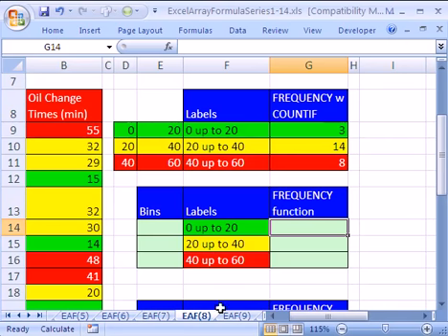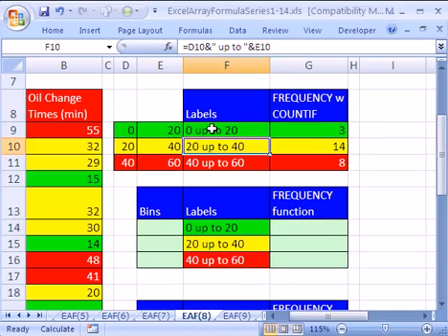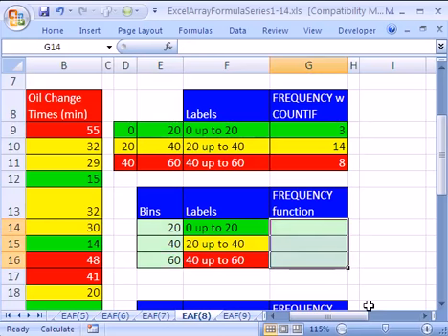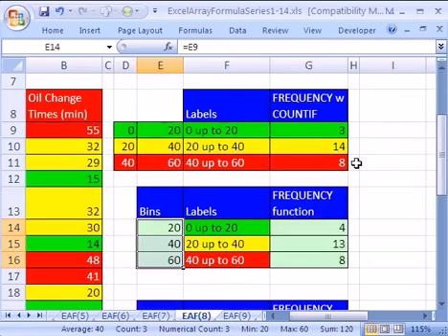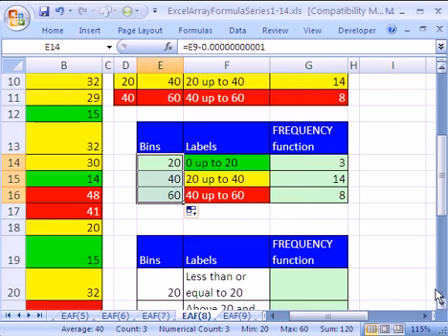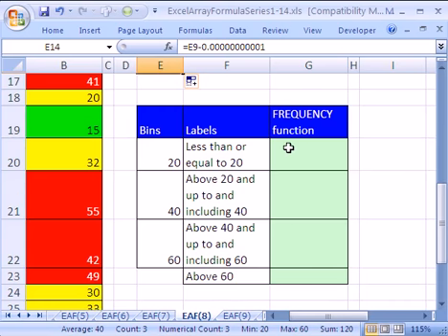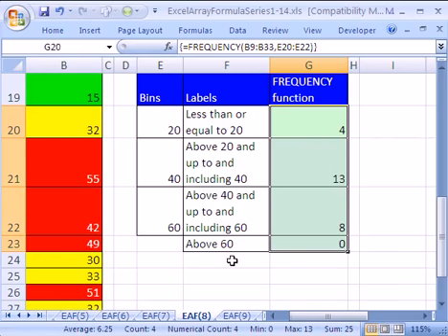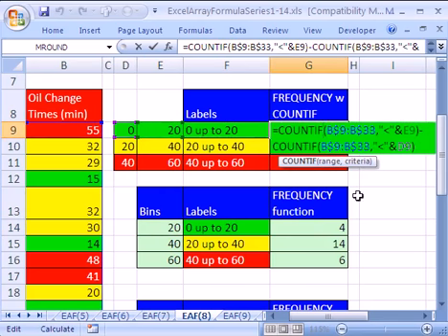Excel Array Formula FREQUENCY function